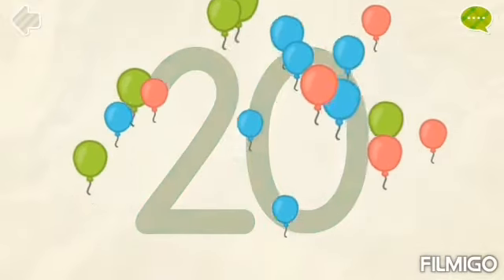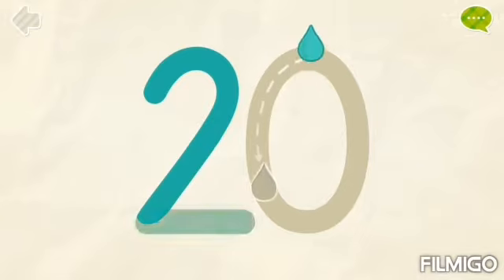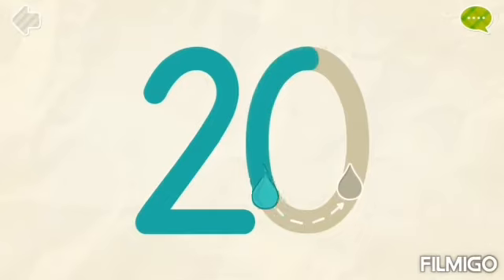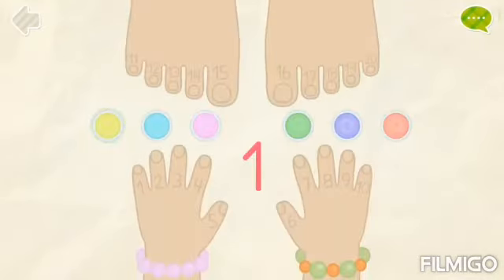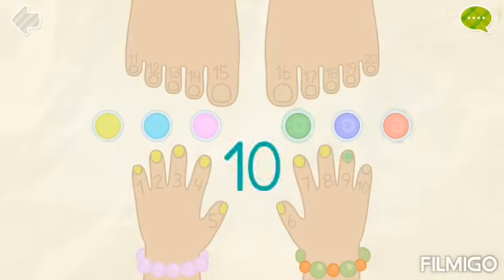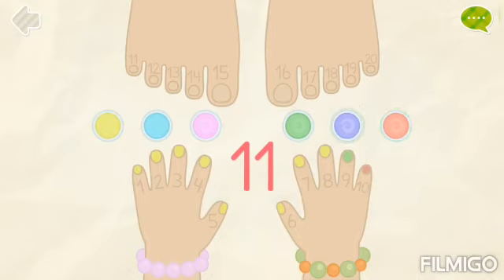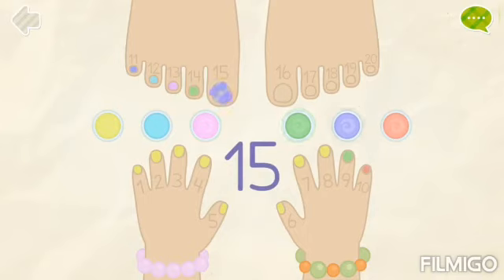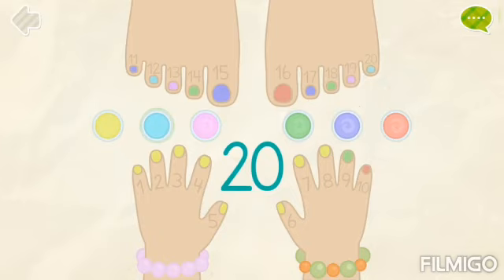Introduction of number-20